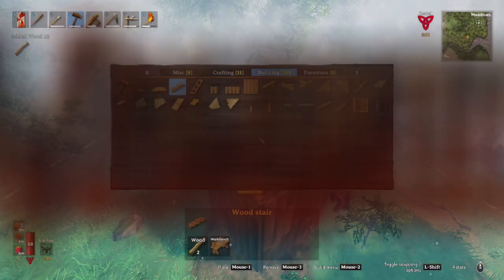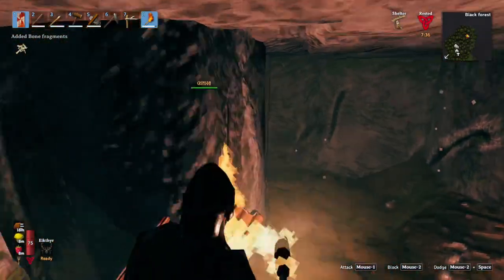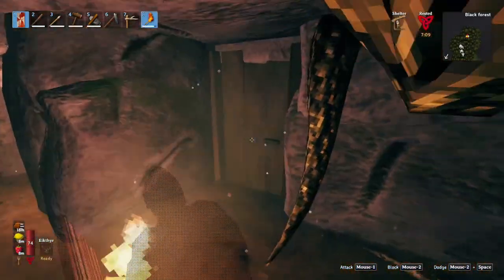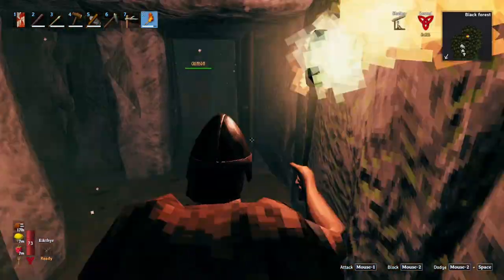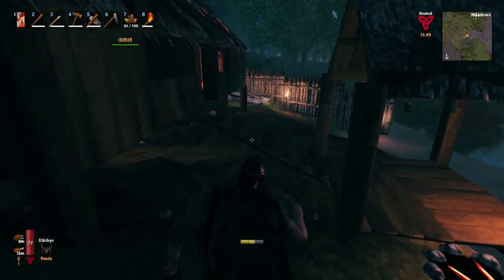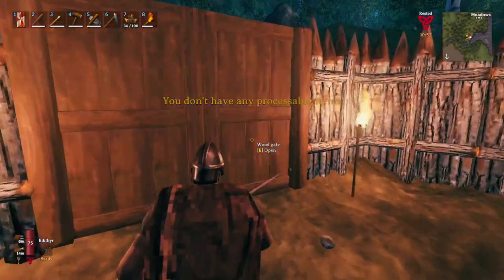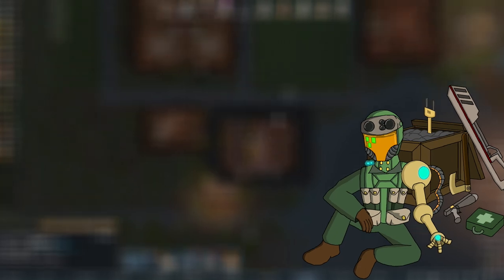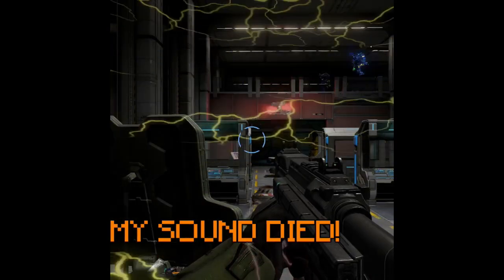Dual Plays | Valheim - 21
Welcome to Valheim, my brethren of the North!

More adventures, more building, more cooking, more progress! Also the Maypole stuff is fun, too - if only if it could get upgraded...

If you enjoy the video, why not share it? Sharing is caring, and it helps me in my growth as a content creator, as well as telling me what kind of content you enjoy from me!

Tuesday - Late Night Classics! 2130 PST
Thursday - The Crumpendium! 1100 PST